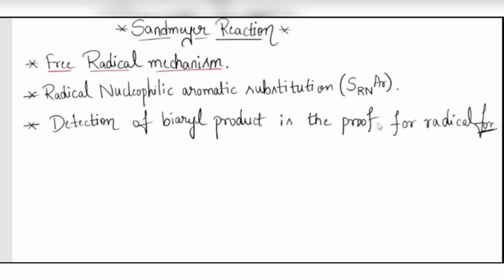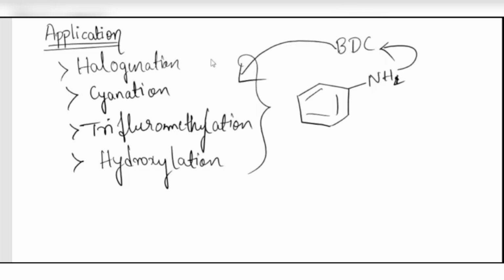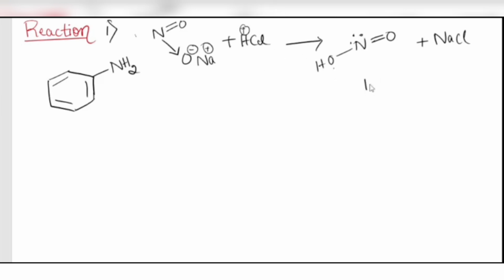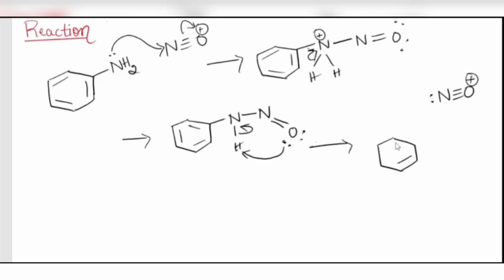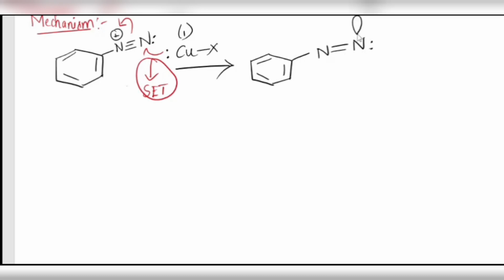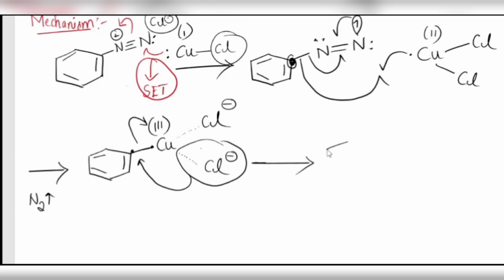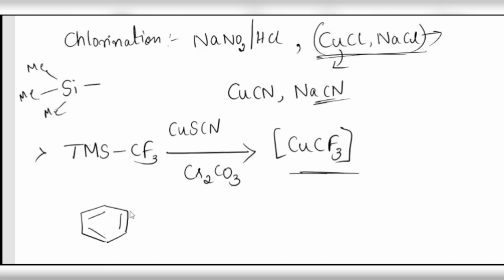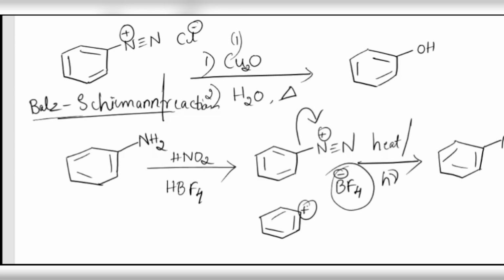Sandmeyer Reaction|Free Radical Mechanism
Sandmeyer Reaction

The Sandmeyer Reaction is a chemical reaction used to synthesize aryl halides (compounds containing an aryl group bonded to a halogen) from aryl diazonium salts. The reaction is named after the Swiss chemist Traugott Sandmeyer, who discovered it in 1884.

General Mechanism:

The Sandmeyer reaction involves the following steps:

Formation of Aryl Diazonium Salt: An aromatic amine (ArNH₂) is reacted with nitrous acid (usually generated in situ from sodium nitrite and a mineral acid, such as HCl or H₂SO₄) to form an aryl diazonium salt (ArN₂⁺).

Substitution: The aryl diazonium salt is then reacted with a copper(I) halide (such as CuCl or CuBr), which leads to the replacement of the diazonium group (N₂⁺) with a halogen (Cl, Br, etc.).

General Reaction:

Ar-NH2→HNO2Ar-N2+X−→CuXAr-X+N2Ar-NH2​HNO2​​Ar-N2+​X−CuX​Ar-X+N2​

Where:

Ar = Aryl group

X = Halide (Cl, Br, I)

Applications:

The Sandmeyer reaction is used extensively in the synthesis of halogenated aromatic compounds, which are important intermediates in the production of dyes, pharmaceuticals, and agrochemicals.

The reaction can also be extended to prepare aryl cyanides, thiols, and other derivatives by using appropriate copper(I) salts (CuCN, CuSCN, etc.).

Variations:

Instead of copper halides, other reagents such as CuCN (for aryl cyanides), CuSCN (for aryl thiols), and other copper(I) salts can be used to introduce different functional groups into the aromatic ring.

It's a highly useful reaction in organic chemistry for modifying aromatic compounds, allowing for the introduction of a wide variety of functional groups.